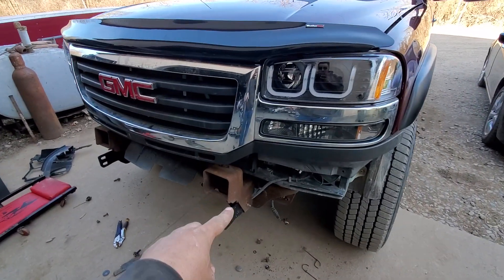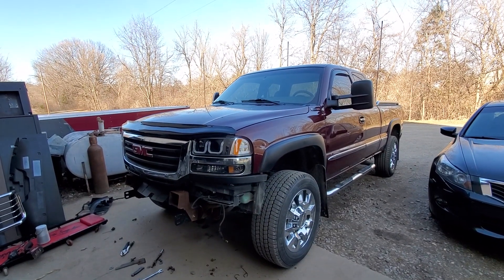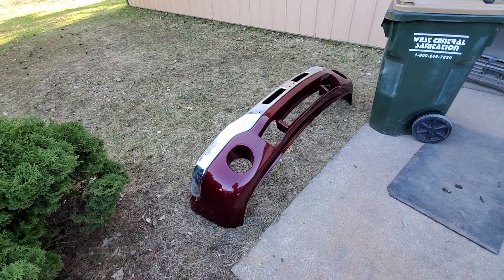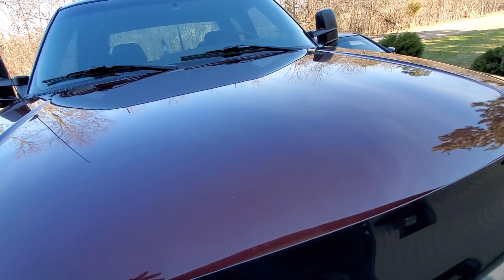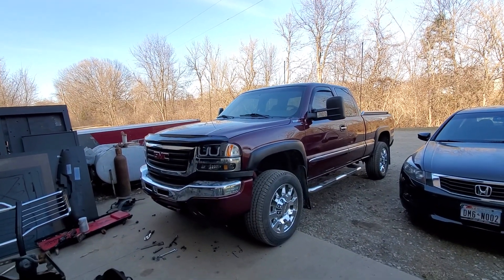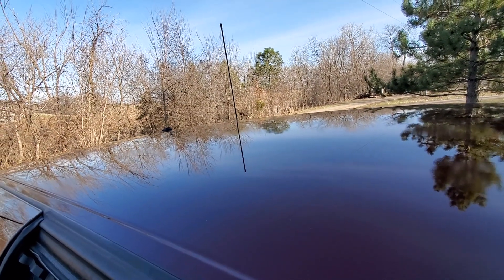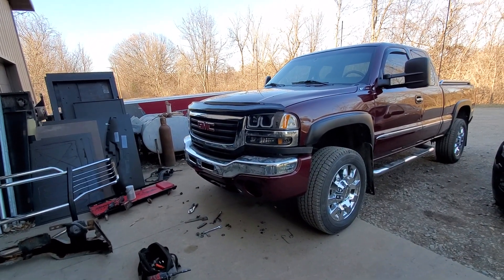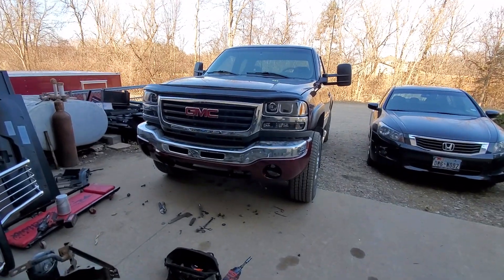Sierra 2500HD 01 to 06 Face Lift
I finally made the plunge to make my 01 sierra look similar to an 06, and boy it came out halfway decent. New bumper cover and bar, as well as new frame horns were purchased to make my idea come true. Frame horns were purchased from lmc truck. I had an old set of bumper brackets from my 06 sierra which I took parts off before it got scrapped.